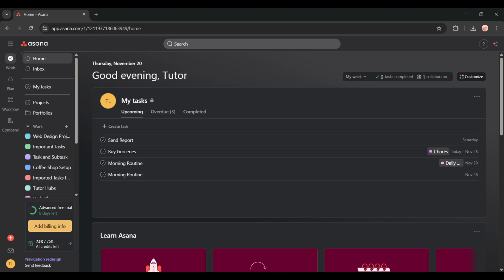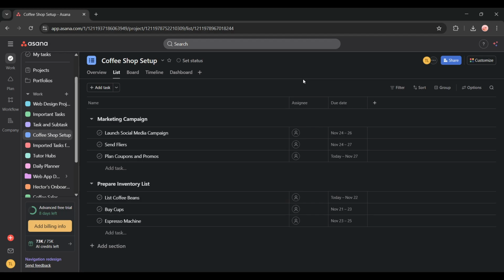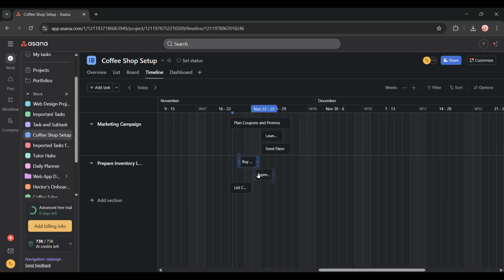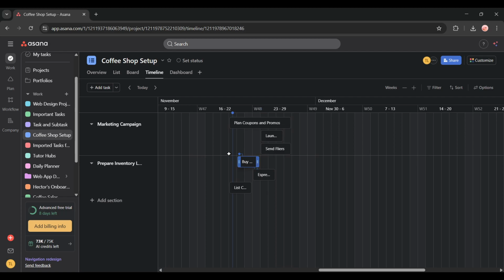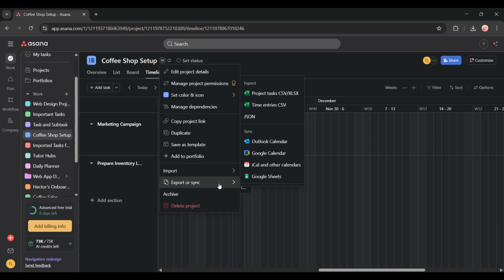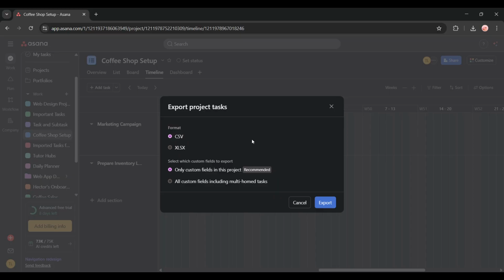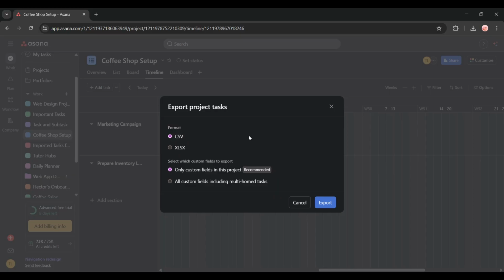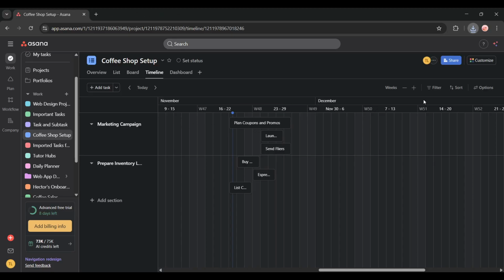How To Export A Timeline On Asana (Tutorial 2025)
Along the way, you'll learn how to export Asana timeline, download Asana project timeline, save Asana timeline report, getting data out of Asana timeline, Asana timeline export tutorial, steps to export Asana project timeline, export project timeline from Asana, guide to export Asana timeline view, sharing Asana timeline with others, create exportable Asana timeline, extracting project timeline data Asana, generate Asana timeline export file